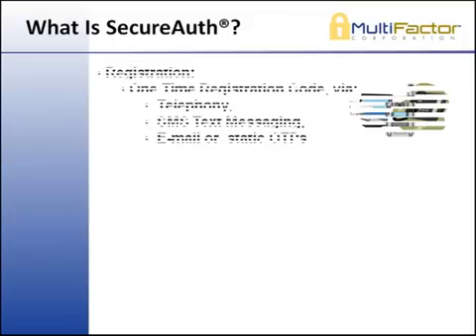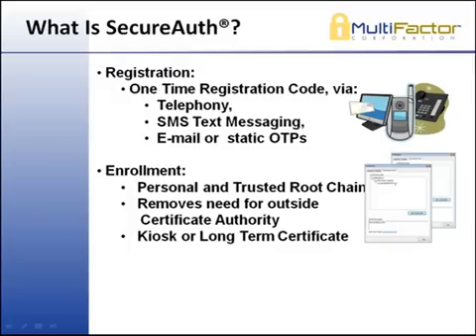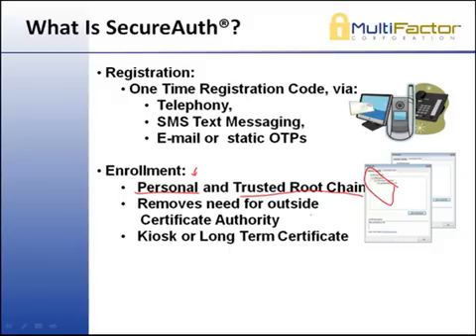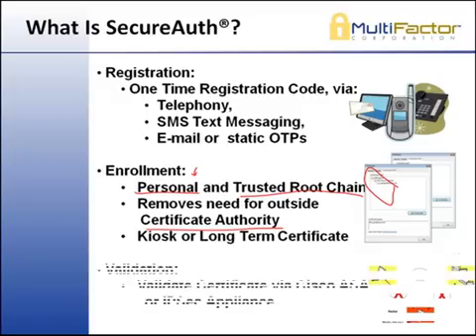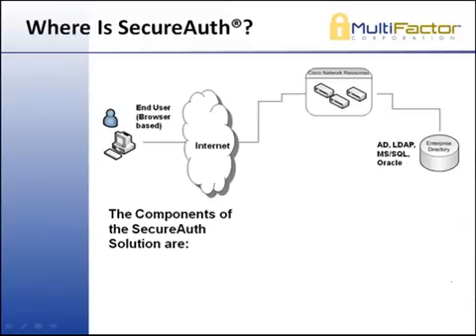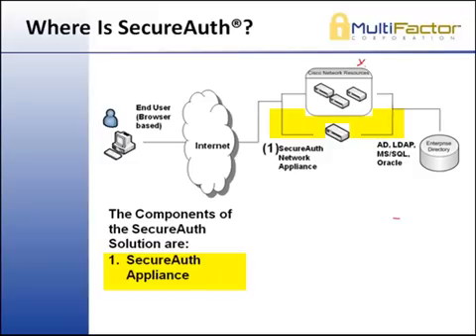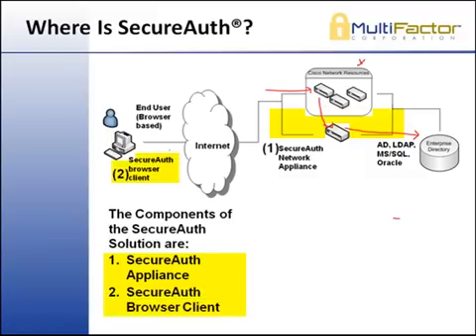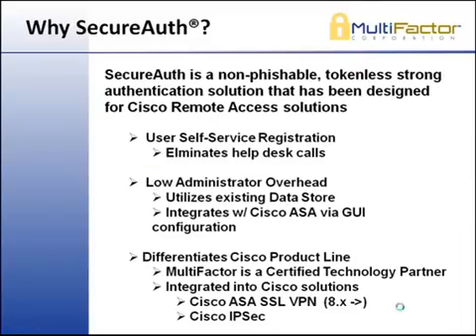SecureAuth IPSec to SSL VPN 2 of 2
Moving from IPSec to SSL VPN? Learn how SecureAuth can assist in migrating to the new Cisco SSL VPN. Part 2 of 2.